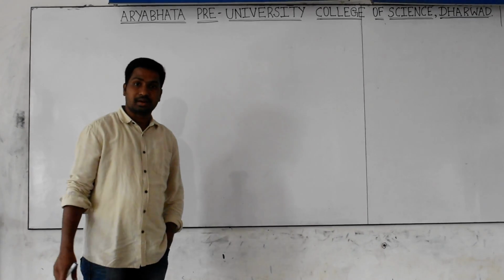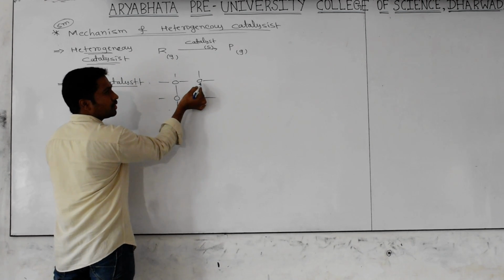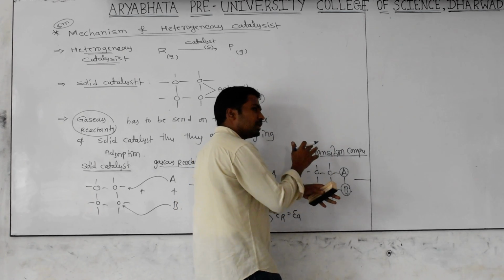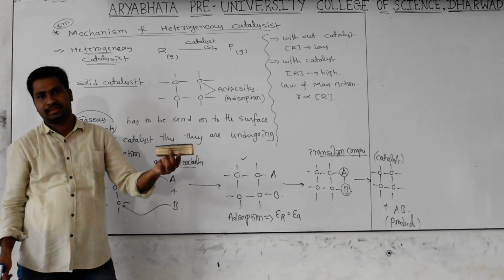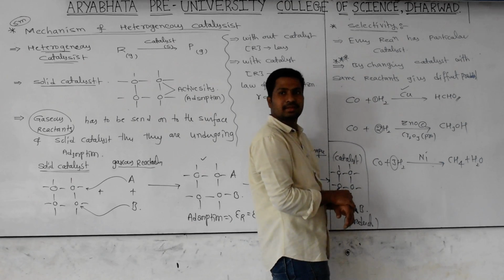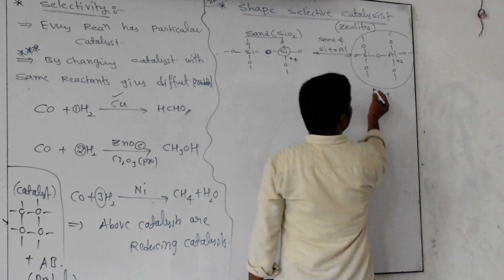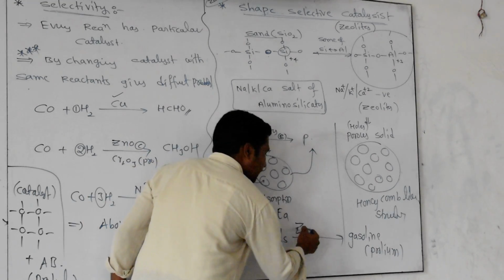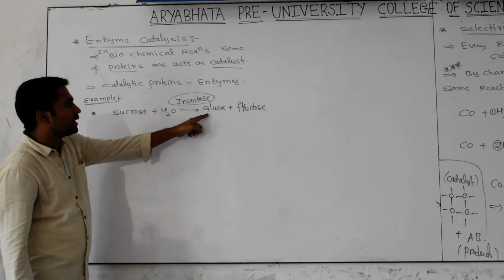Konnurs Aryabhata theory classes Prof Nageswara Rao Sir SURFACE CHEMISTRY 06